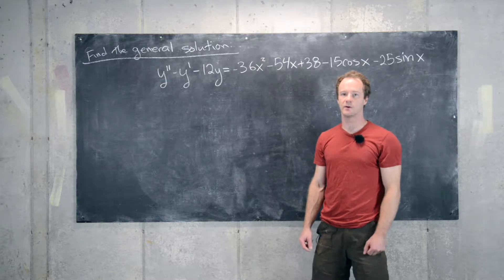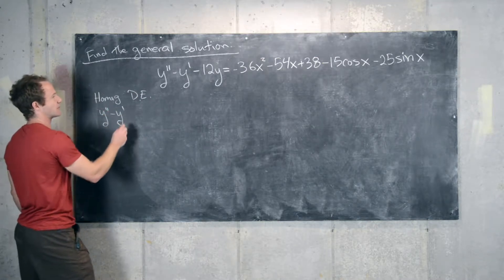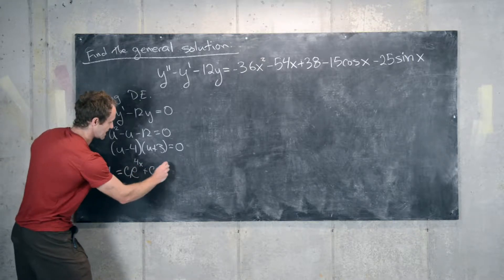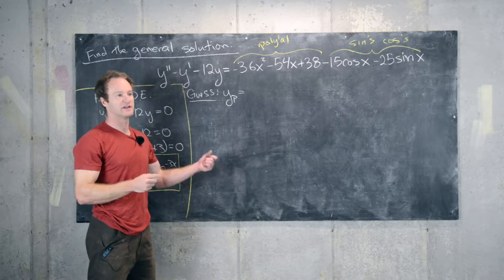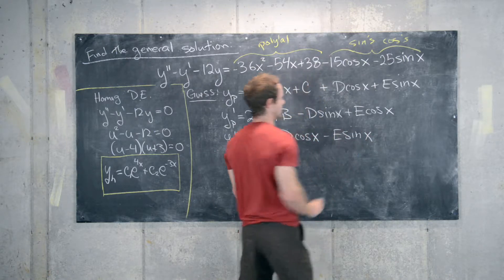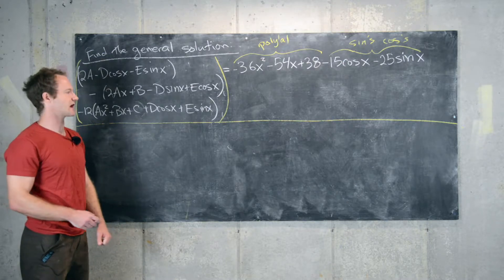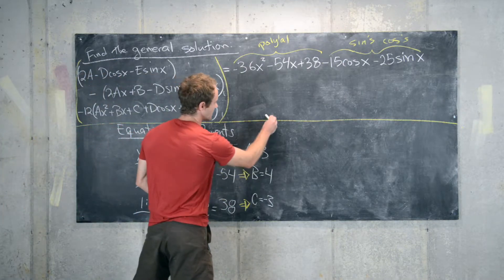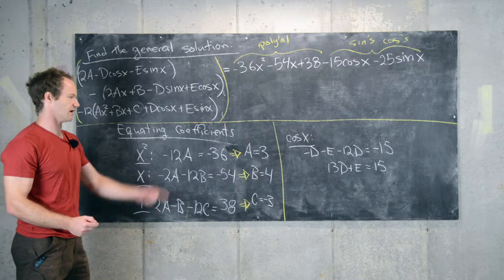Differential Equations | Undetermined Coefficients Example 1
We solve a second order differential equation using the method of undetermined coefficients.